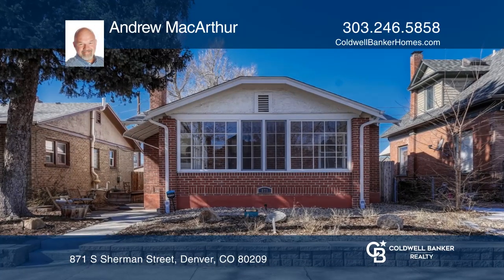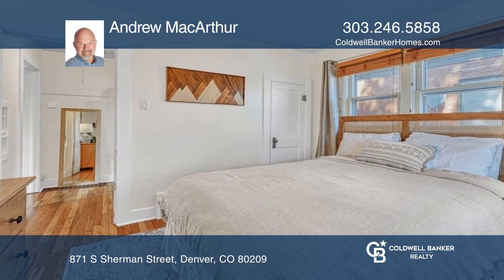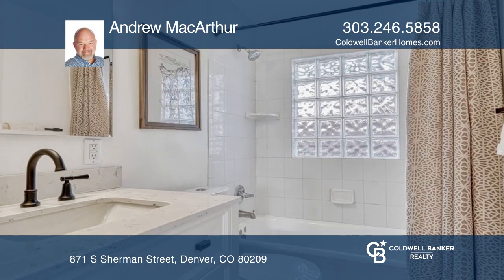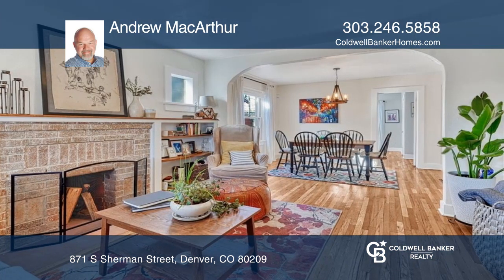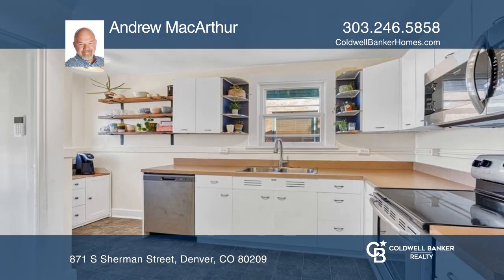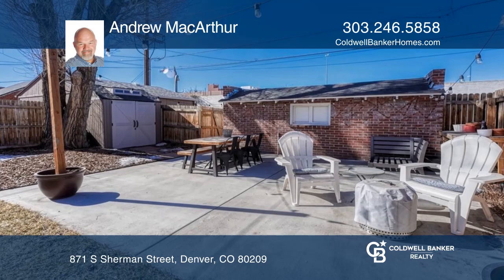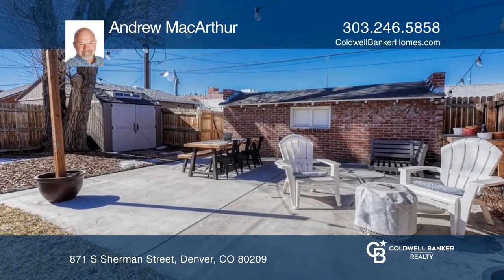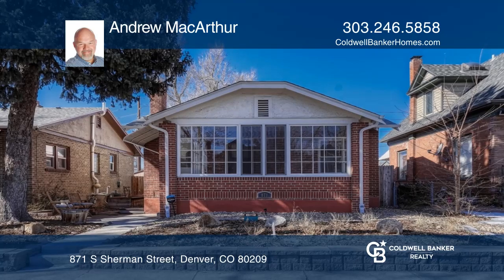Andrew MacArthur presents 871 S Sherman Street Denver, CO | ColdwellBankerHomes.com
871 S Sherman Street, Denver, CO

Dont miss out on this one! The current owners of this home have kept the incredible charm we all love about a classic Wash Park bungalow, from the beautifully and meticulously refurbishing of the home’s two fireplaces to the vintage St. Charles kitchen cabinets. Along with the classic style the hom